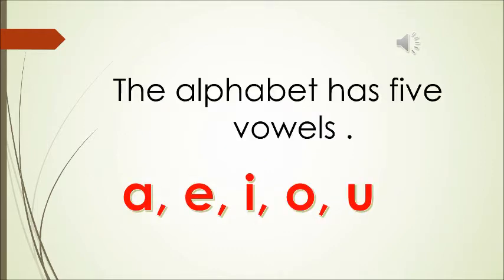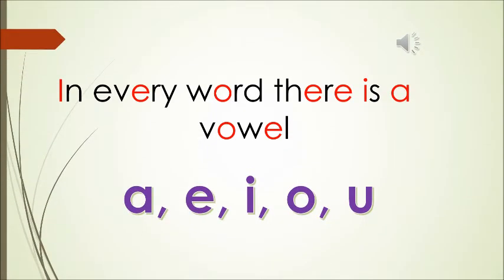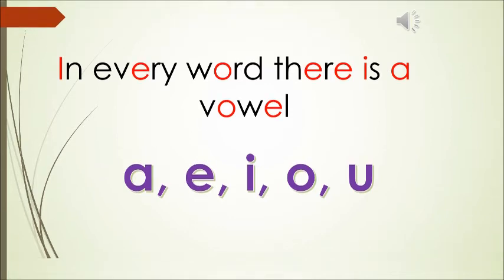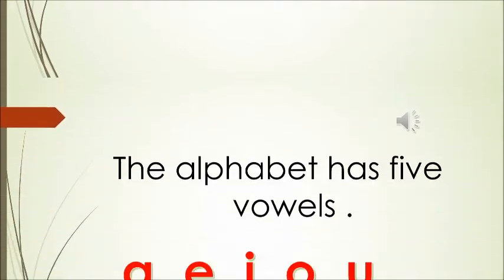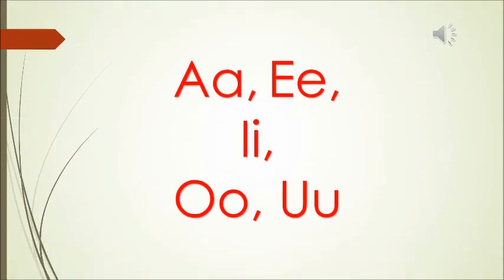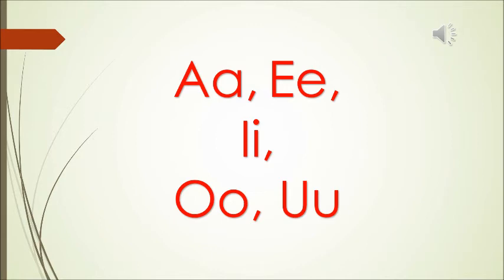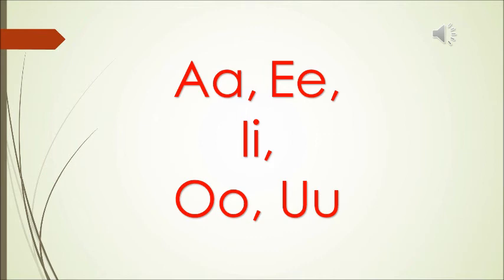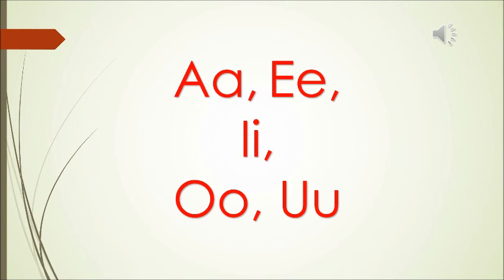The Orbis School - English - Sr KG - Vowels - Part 2